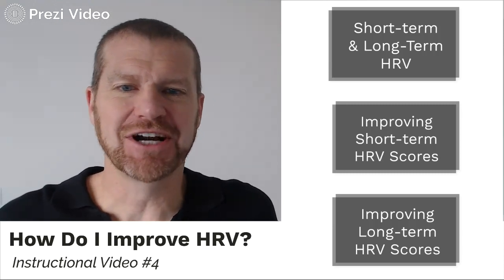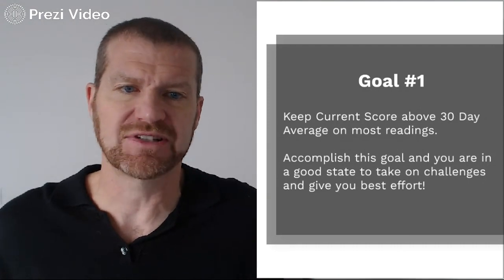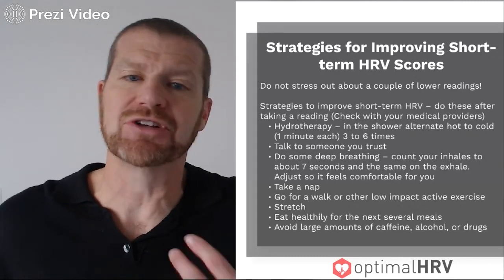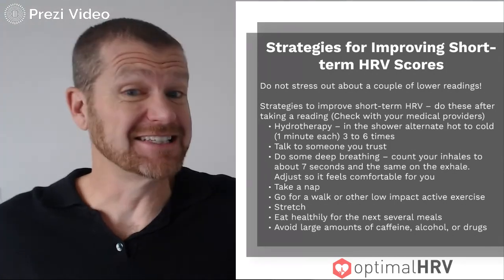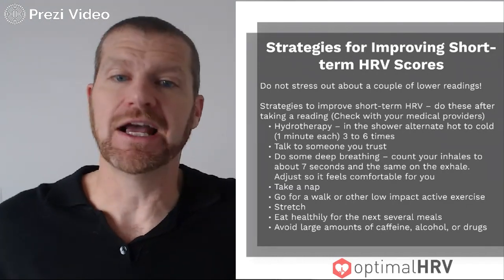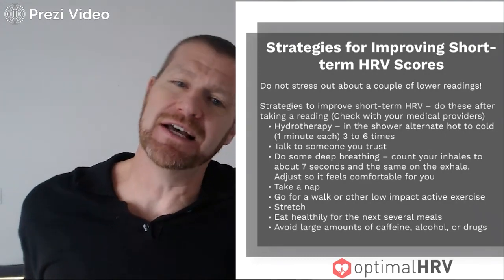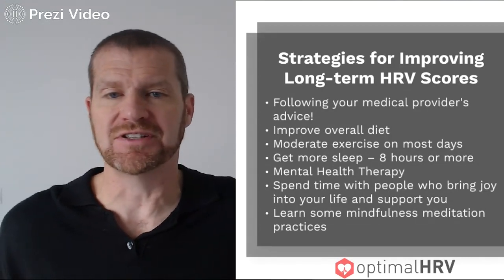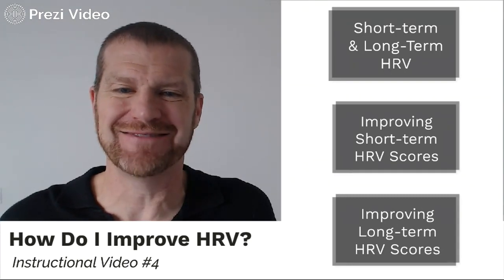Optimal HRV Instructional Video #4: How do I Improve HRV?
In this video, we explore how you can increase your HRV score and improve your overall mental, physical, social, and cognitive health.